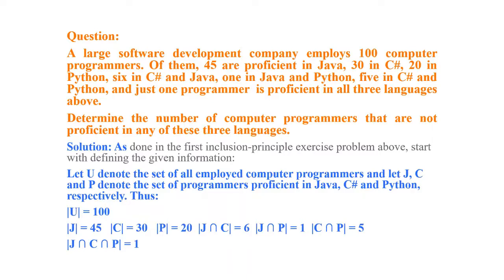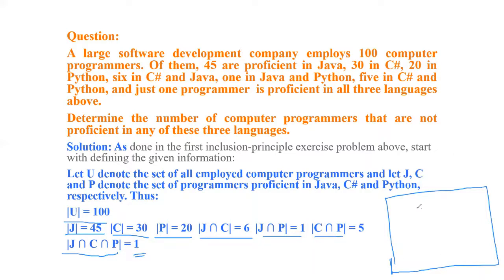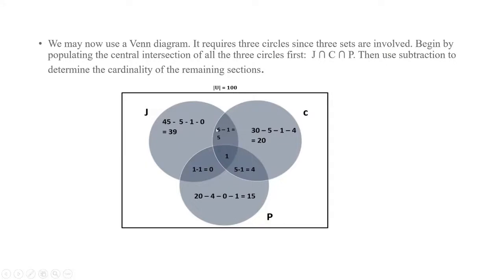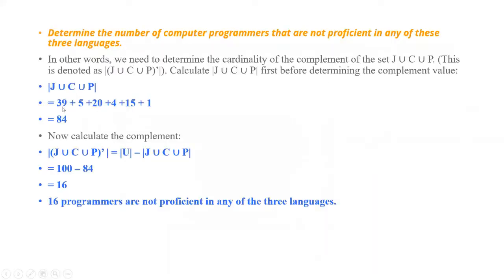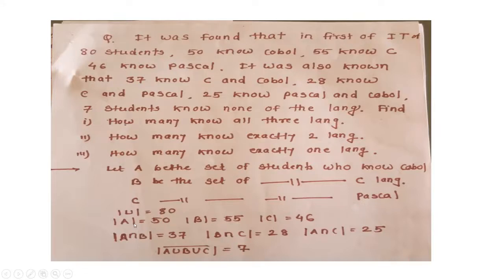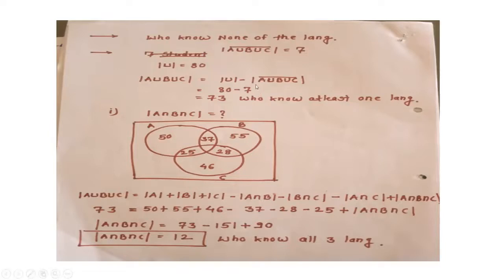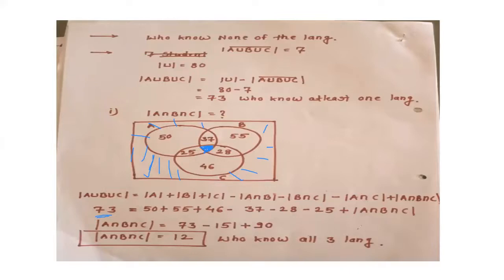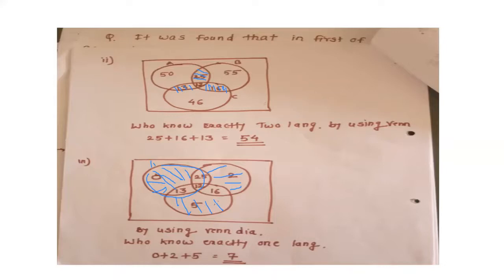Inclusion Exclusion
Inclusion Exclusion_2